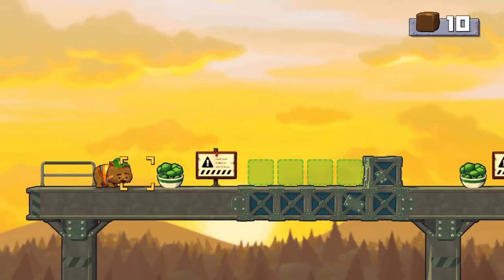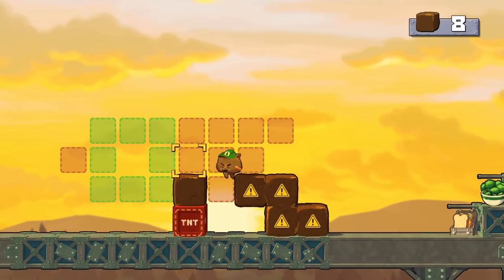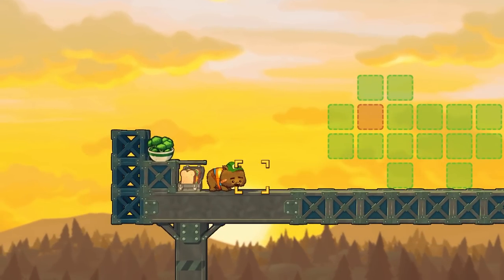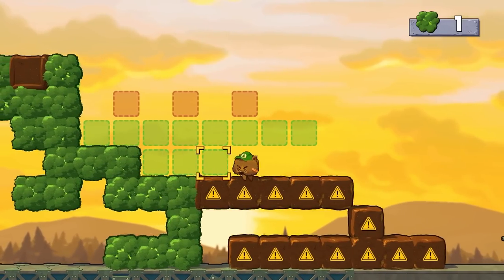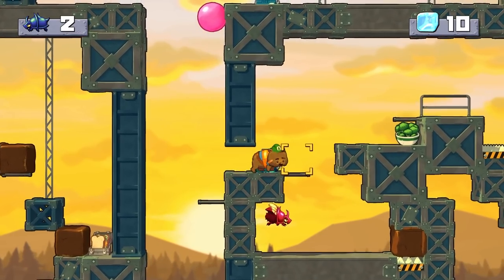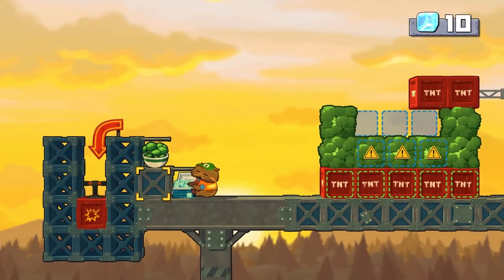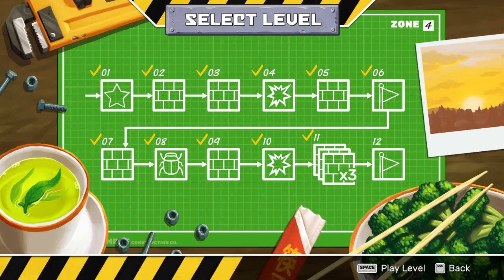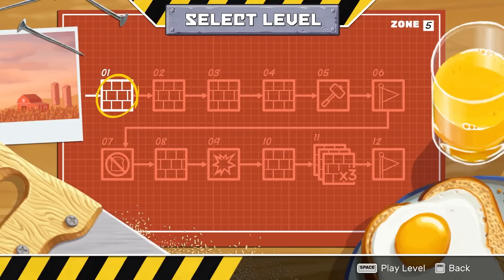Hardhat Wombat - Gameplay Walkthrough Part 3 - Broccoli!